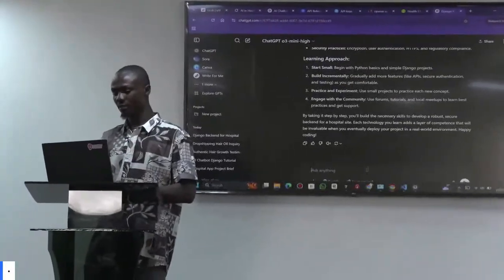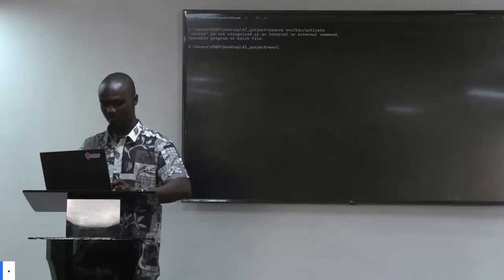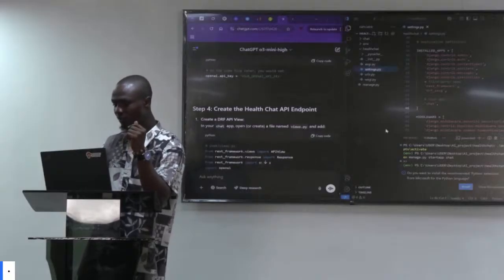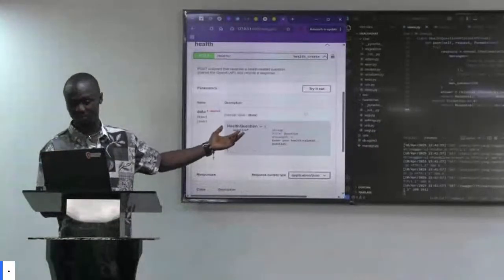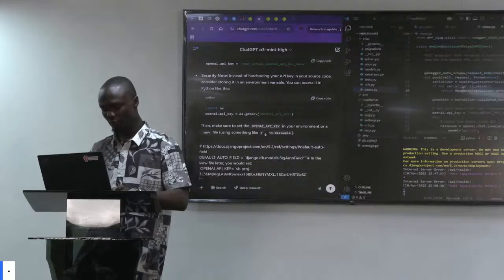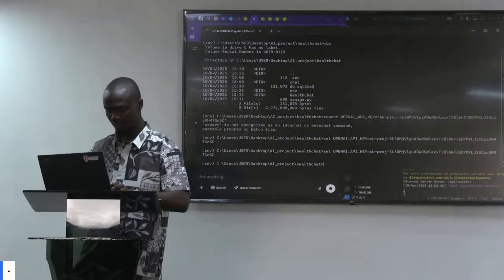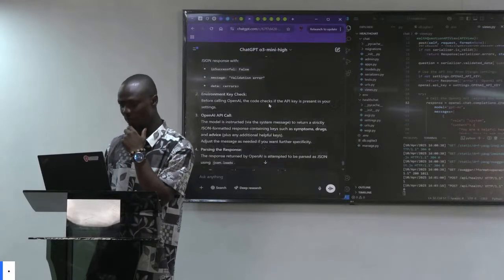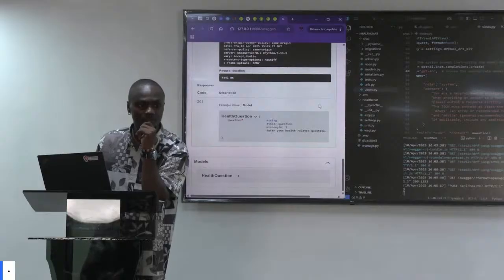WRITELESS BUILD MORE ll How AI reshaping Software Development